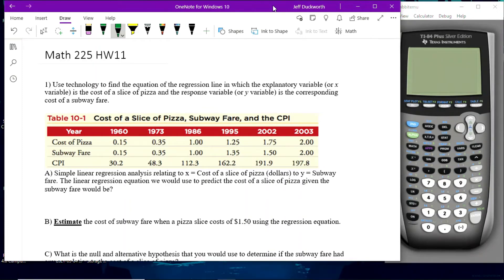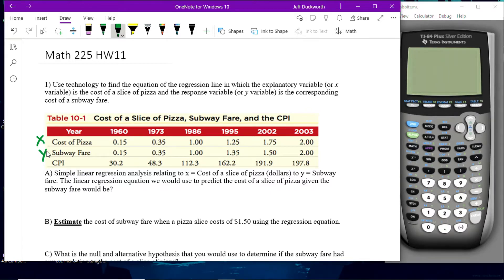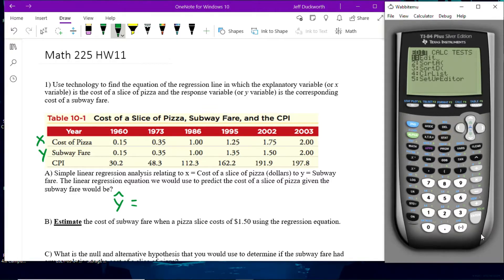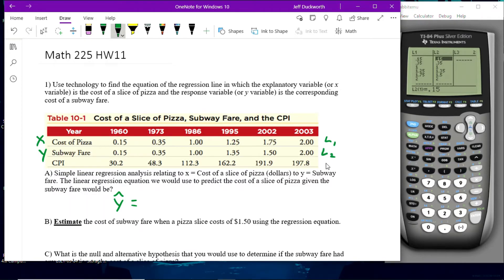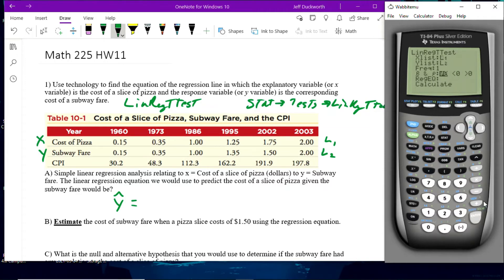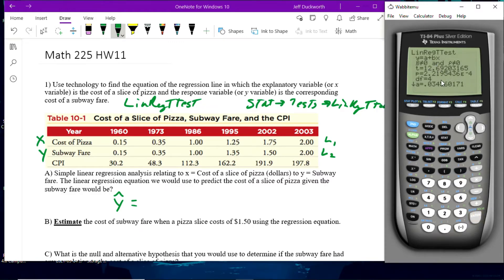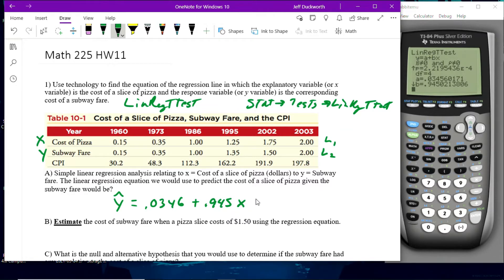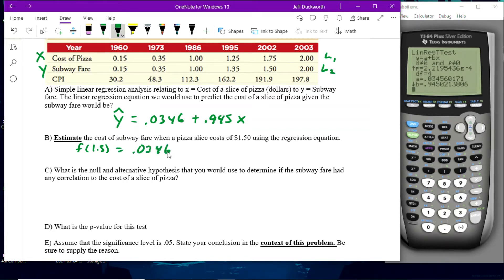Business Stats HW11 Video